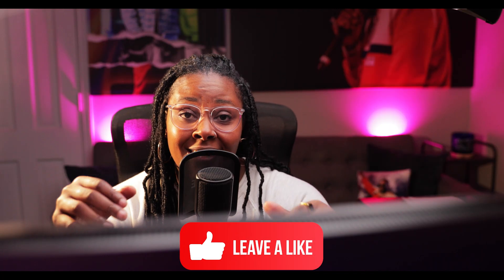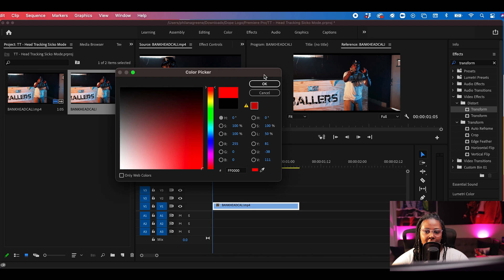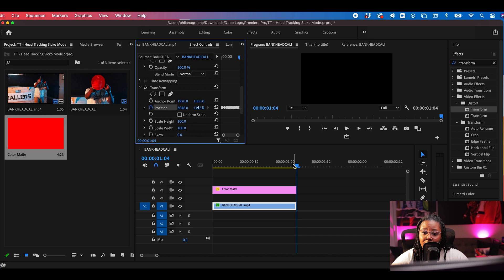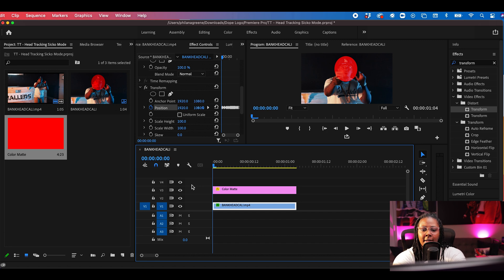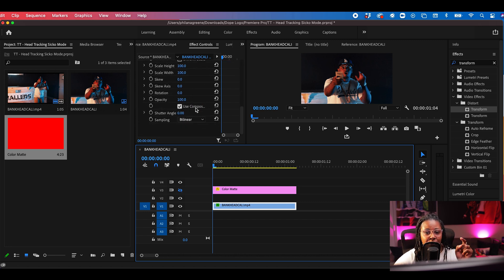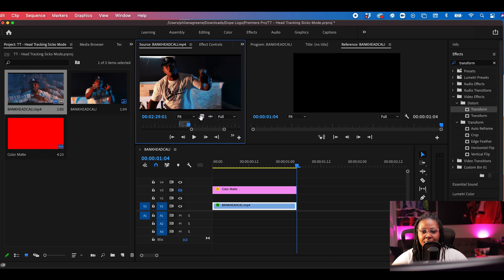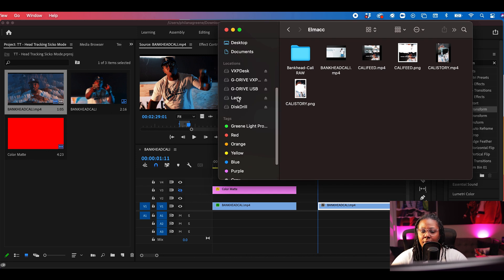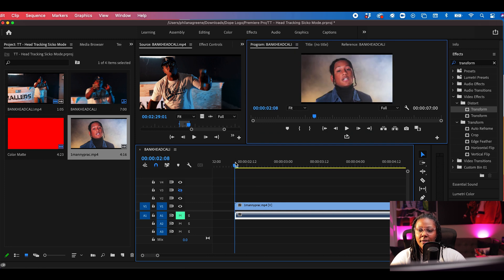(SICKO MODE DRAKE) HEAD TRACKING MUSIC VIDEO EFFECT (PREMIERE PRO) NO AFTER EFFECTS!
In this episode of Tutorial Tuesdays, I'm going to show you guys how to do the Head Tracking effect that we say used with Drake in the Sicko Mode Music Video in Premiere Pro (NO AFTER EFFECTS).

(And if you never want to miss a Tutorial Tuesday, make sure you hit the notifications bell, to never miss a video)